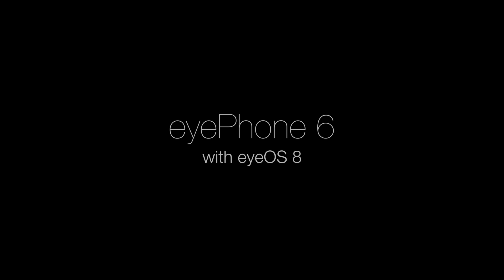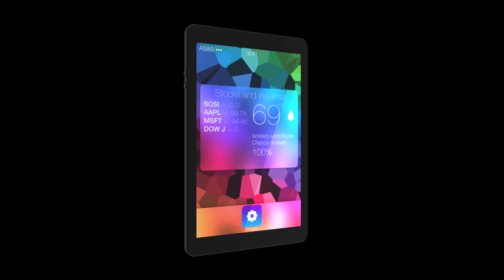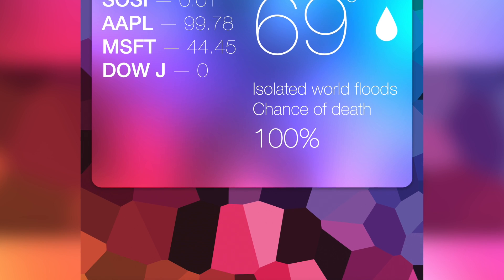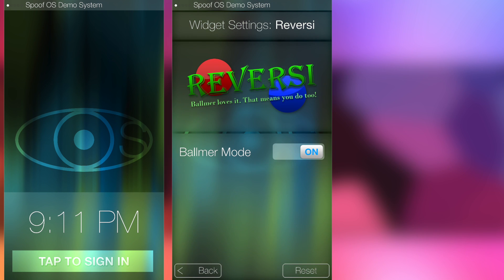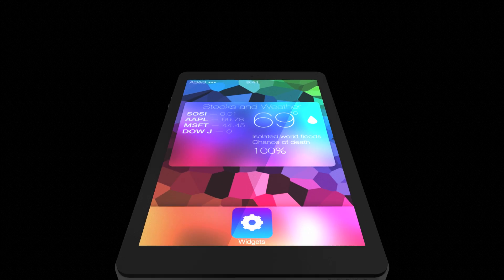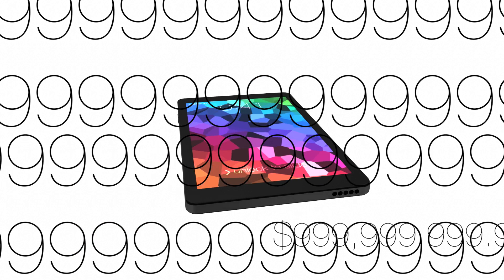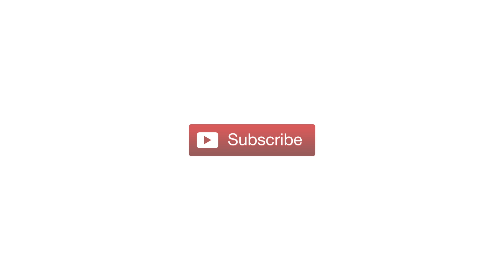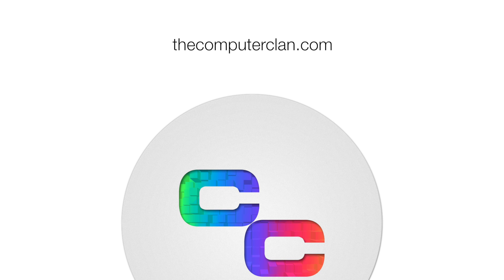eyePhone 6 (iPhone 6 Parody from Spoof OS Inc.)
Spoof OS Inc. is hard at work to bring you their first dumbphone. It is now the right time! Say hello to the eyePhone 6!

Please keep in mind that this is a parody, and if you didn't pick up on that from the title, or the video, then please check to make sure your funny bone is plugged in, and in proper working order. If issues persist, please contact your system administrator.

Ken (Hildron101010)
Shane (Skyber21)